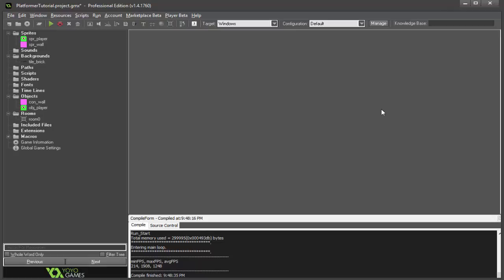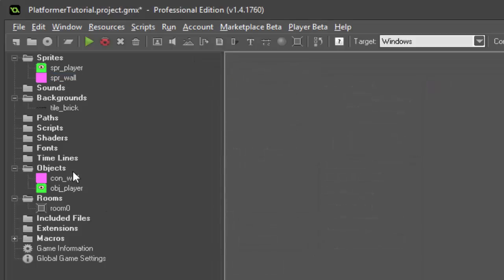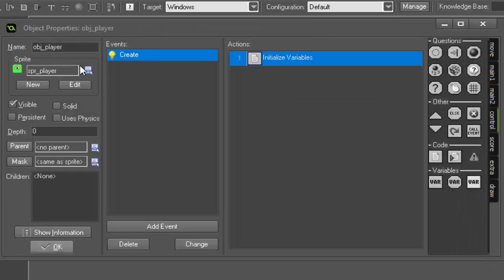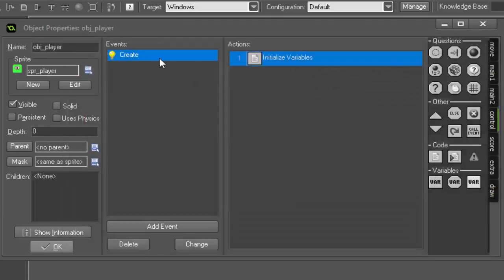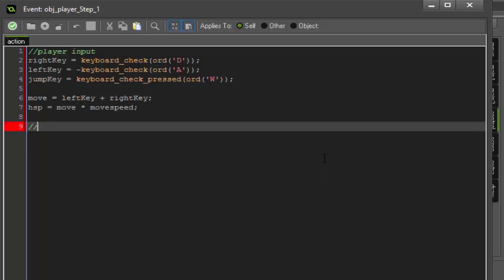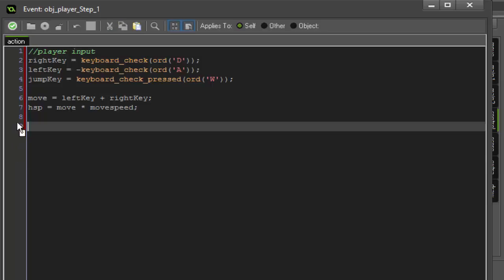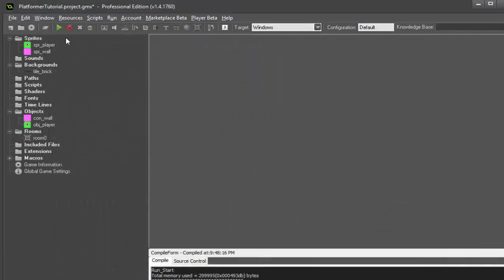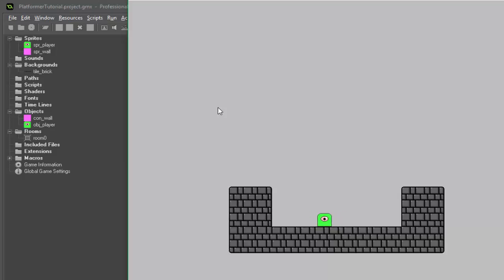GameMaker: Studio Platformer - Part 1 - Collision, Movement, Jumping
Starting off our new platformer series, we go over the basics for our collision, movement, and jumping code all in GML!